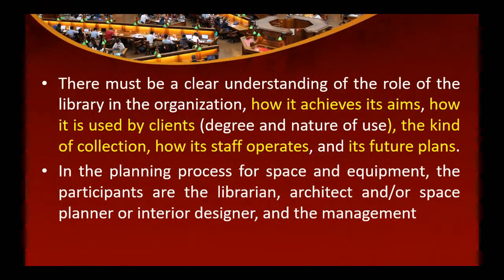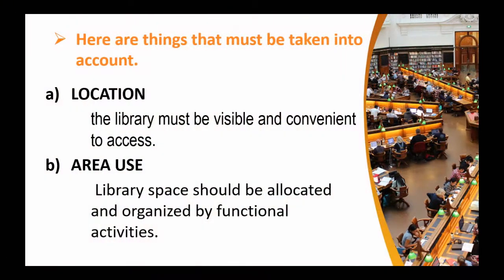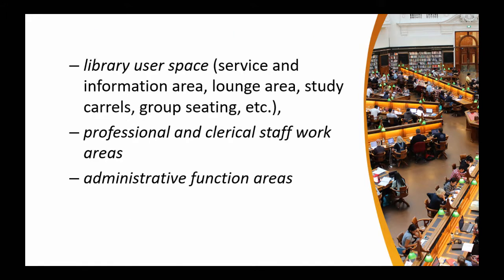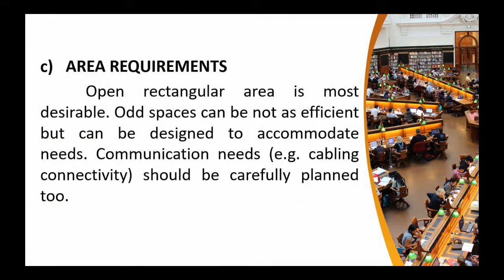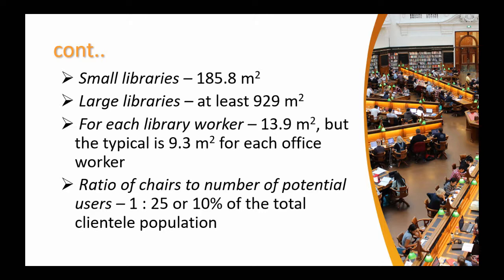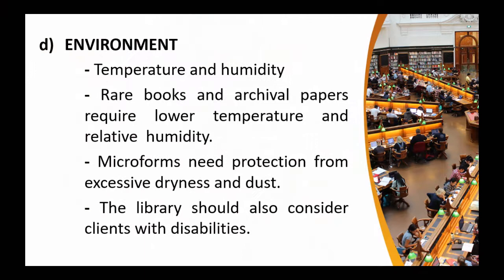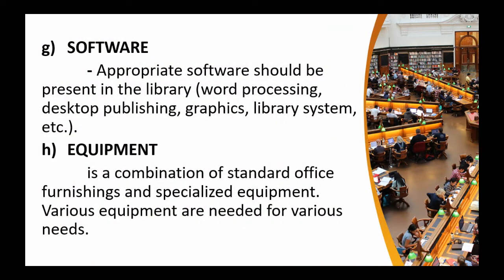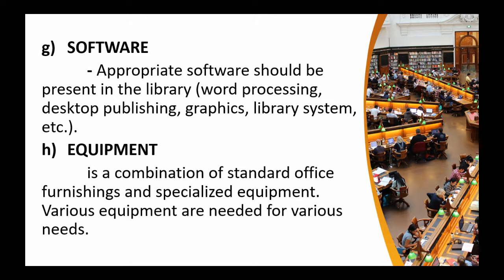SPACE and EQUIPMENT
Needs consider for building a Library.